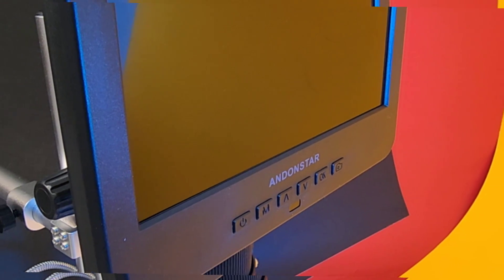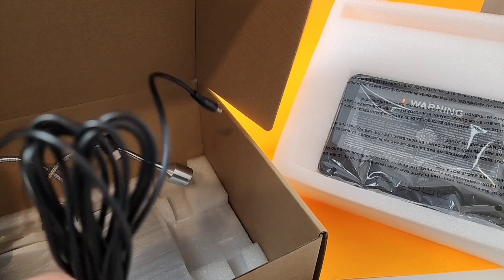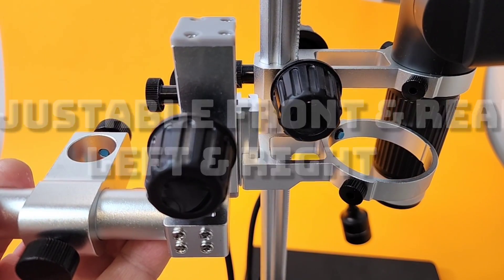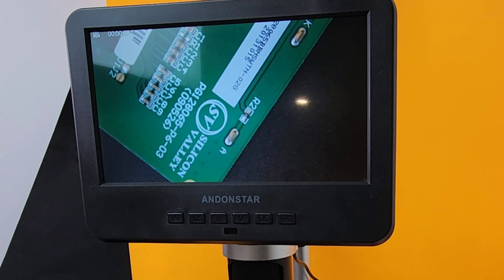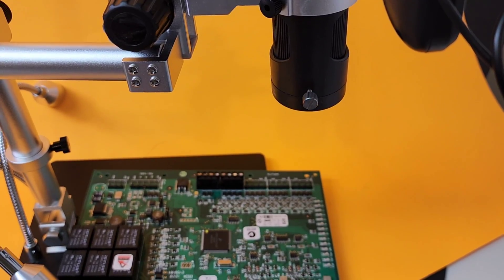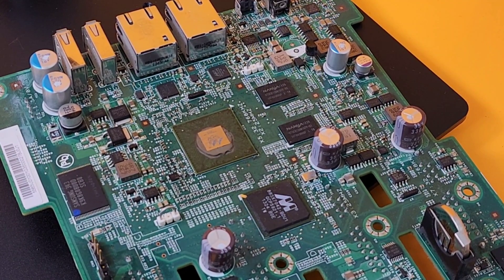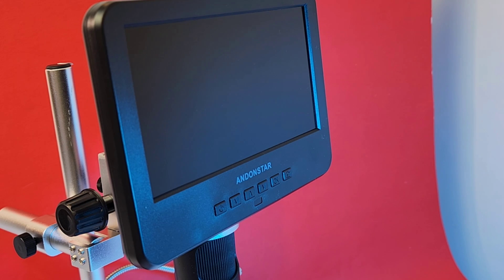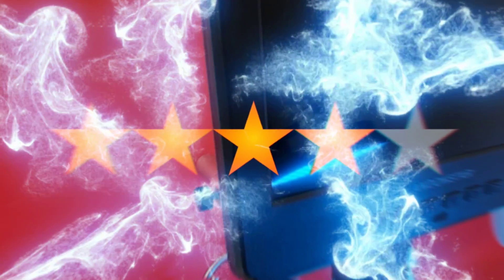ANDONSTAR AD246S-M Digital Microscope Review!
🌐 ANDONSTAR AD246S-M Digital Microscope
High quality and stunning HD dusplay! This one is in incredibly feature rich, is it the right microscope for you? Check out the full review!

1: KAIWEETS HT118E             A
9:ZOTEK ZT-980 💥               Mo
10:HABOTEST HT108L            A

  stand, check out his video: